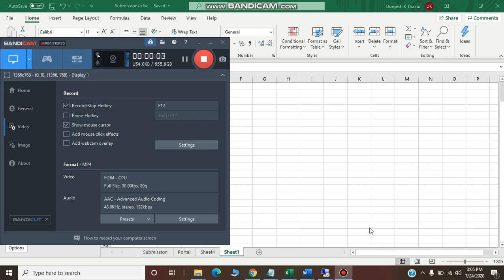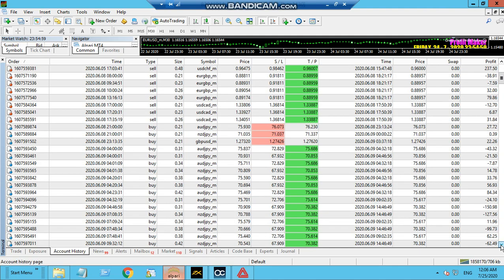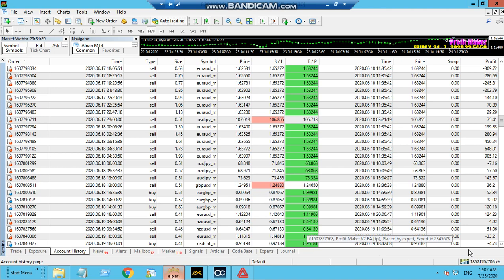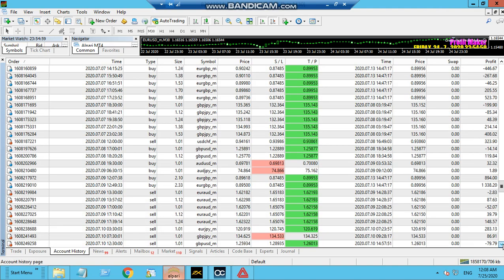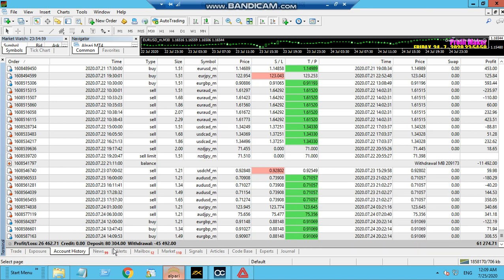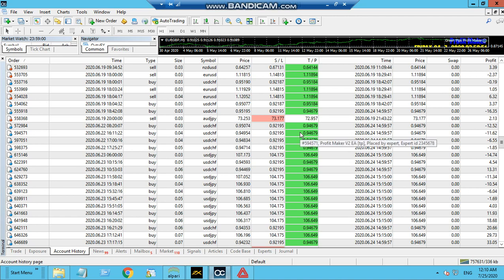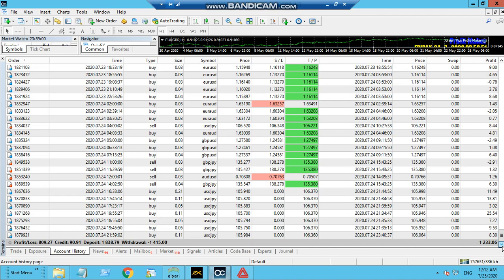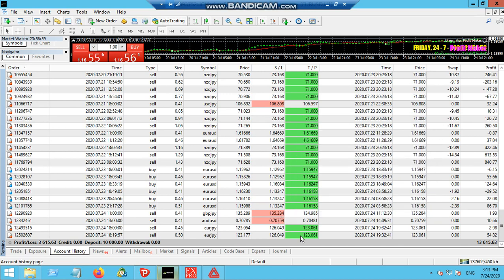Price Action Strategies for FX Trading: Green Pips Profit Maker Auto Trading EA Robot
🚀 Take Your Forex Trading to the next level with our Ultra Premium Profit-Making Automated Bot - GPPMPU Robot
🔥 Key Features:
✅ Incorporates 4 cutting-edge indicators for precise trading signals
✅ Advanced News Filter for strategic decision-making
✅ Utilizes state-of-the-art anti-volatility technology for steady gains
✅ Executes fully automated trades based on Bank Accumulation, Distribution & Manipulation strategy
✅ Compatible with a wide range of major forex pairs (Multi-Currencies)
✅ Simplified installation with just one chart needed
✅ Employs three potent built-in trading strategies for maximum flexibility
✅ GPPM PU Trading: Start with as low as $200 for entry
✅ Intelligent protection system inbuilt

💰 Equity Requirement: Begin with a minimum of $200, though $500 is recommended. For significant results, consider starting with $1000 or more.

✅💯 You require a Reliable Forex Broker with good trading conditions and an optimized Forex vps to trade smoothly. We recommend

auto trader
forex factory
tradingview charting
quantum ai
mt5
robo forex
day trading
intraday trading
mt4
ai robot
expert advisor download
mt4 download
ai bot
trading with algo
algorithmic trading
trading bot
trade bot
forex trading app
ai trading
forex trading for beginners
trading platform fx
forex trading platforms
forex trading platform
ai trading bot
trade ideas
martingale strategies
best forex trading platform
good forex trading platforms
forex best trading app
best forex trading app
algorithm software for trading
algo trading program
algo trading software
algorithmic trading software
algorithmic trading program

algo trading
autotrading
robot trading
forex trading strategies
trading system
mt4 trade
trading systems
trading software
mobile robot
automated trading system
automated trading
nasdaq expert advisor
hft bot
algo trading what is
hft trading bot
prop firm forex
forex trading bot
trading robot
trading terminal
best trading indicators
robot currency trading
currency trading robots
forex robot
ea algo
how to do intraday trading
intraday trading strategies
auto trading
turtle trading
scalping trading strategy
good trading strategies
forex ai
backtesting software
scalping forex
ai for forex trading
ai in forex trading
best algo trading software in india
ai forex trading
forex ai trading
best forex strategy
best trading software
best forex trading strategies
best trading bots
best forex trading strategy
forex ea
trading software automated
quantman algo
start algo
ai trading software
backtesting trading strategies
algorithmic trading app
algo trading apps
trading software for forex
best scalping trading strategy
forex currency trading software
algo trading software india
swingbot trader
auto fx trading
algo trading strategy
trading app for pc
fx expert advisor
trading tick app download
what is ea trading